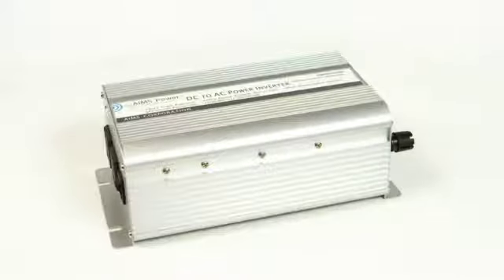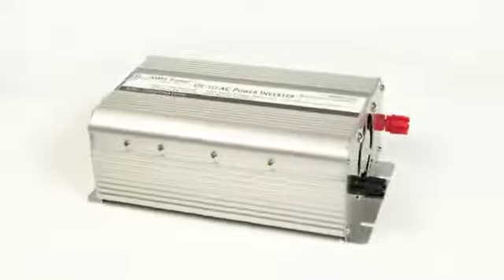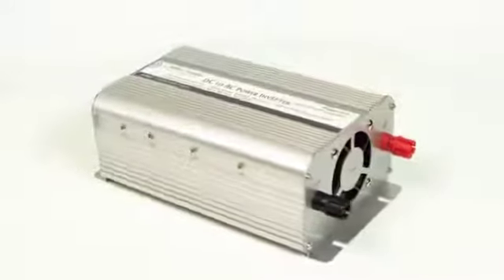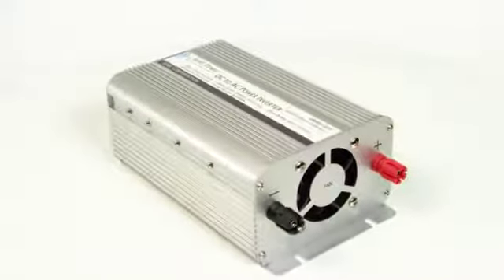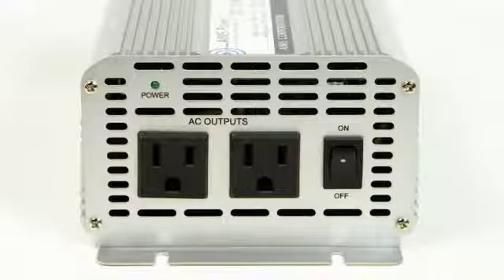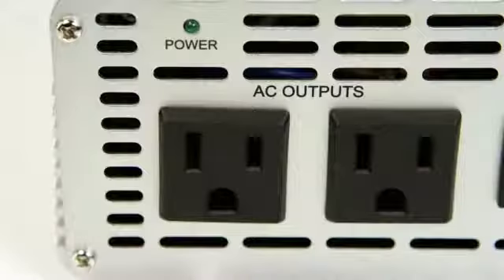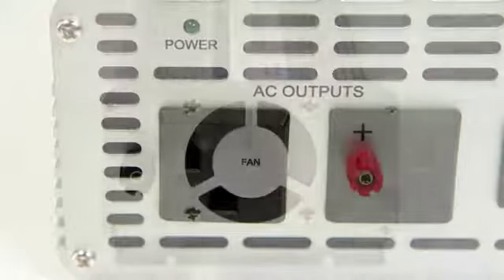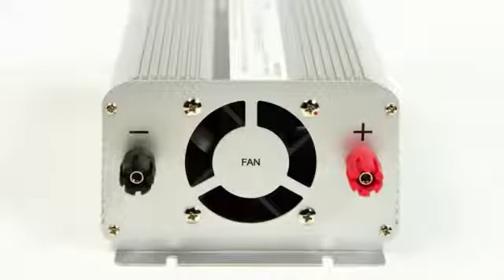AIMS Power 1000 Watt Power Inverter Economical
1000W continuous power for small tools, pumps, motors and appliances
Use 100 amp inline fuse
2000W surge power
Modified sine wave
Green LED to confirm power on
Red overload LED
2 AC receptacles
Over temperature protection alarm and shutdown at 55 + or – 5°C
Over load protection
Single fan thermally controlled
1 year warranty and free lifetime tech support
PWRB1000